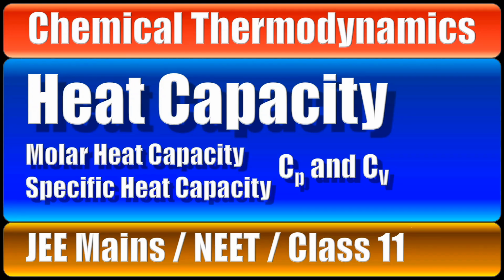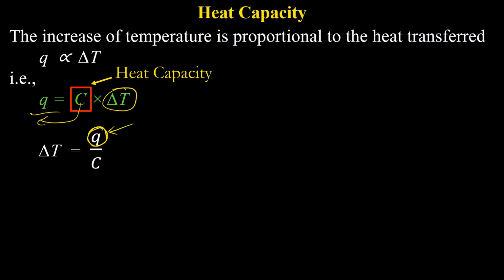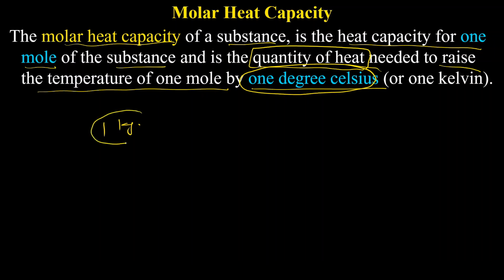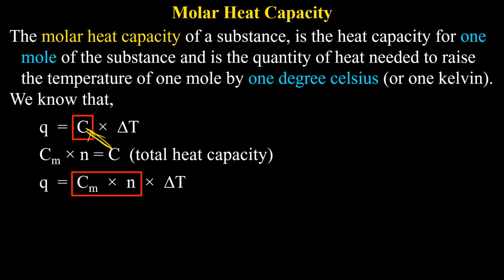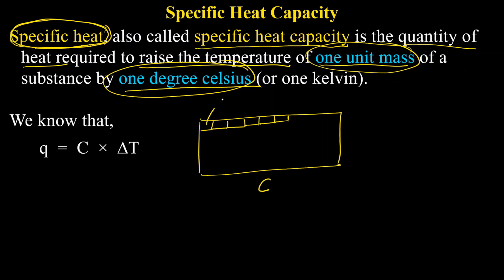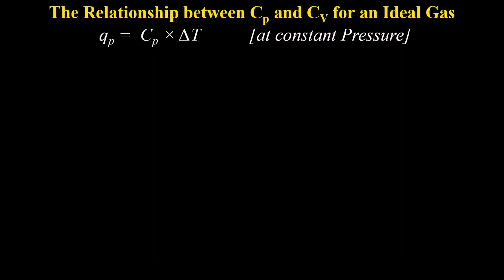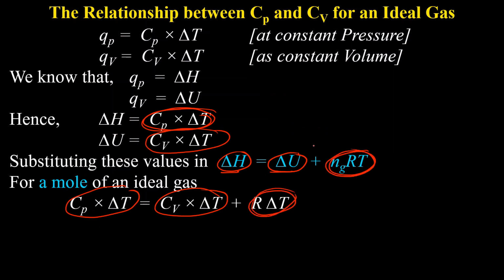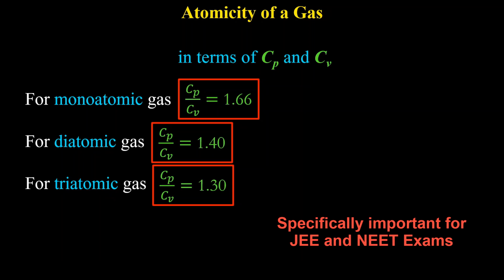Heat Capacity, Molar Heat Capacity, Specific Heat Capacity (Chemical Thermodynamics)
Class 11 Chemistry. Chapter Chemical Thermodynamics. IIT JEE Main, IIT JEE Advance and NEET syllabus covered.

Topics Covered in this video:
 Heat Capacity
 Molar Heat Capacity